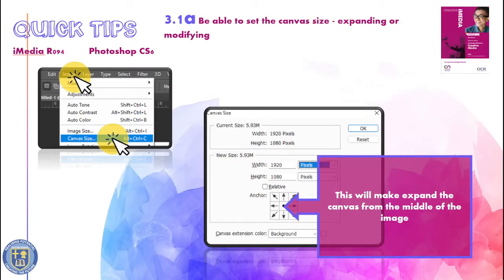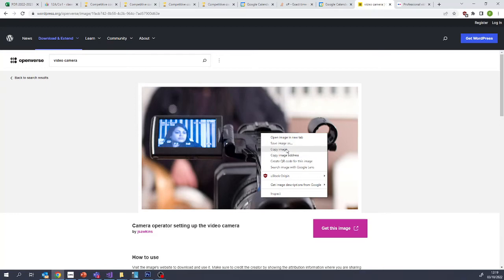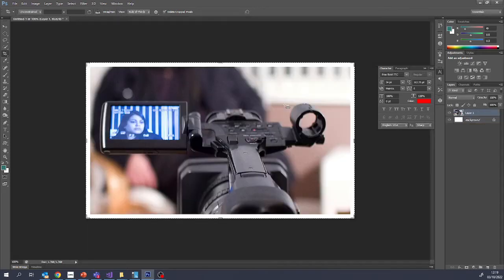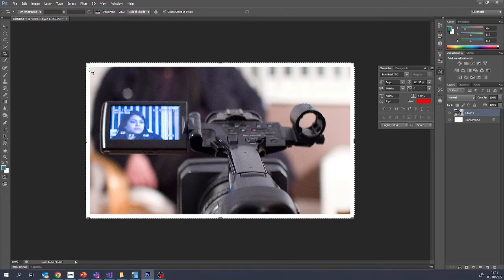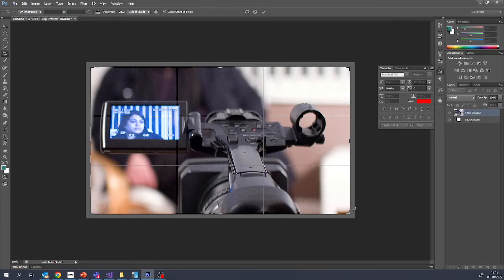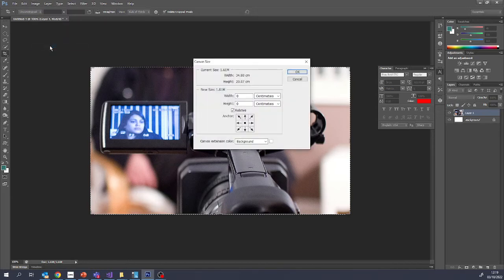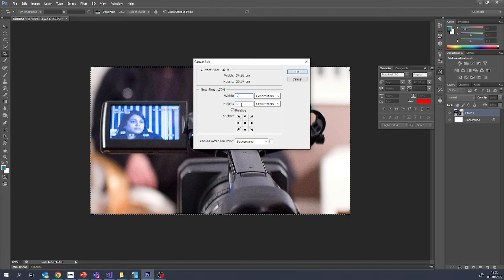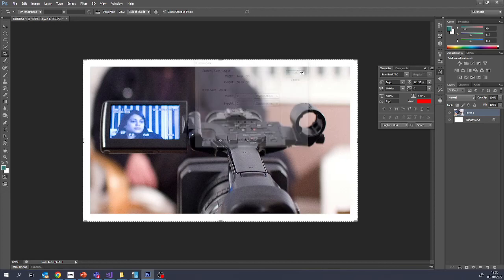R094 3.1b Rulers and guides in Photoshop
This is aimed at iMedia students working on R094 using Photoshop CS6